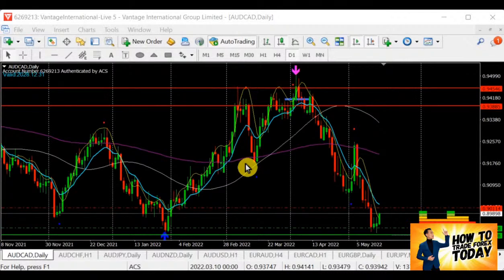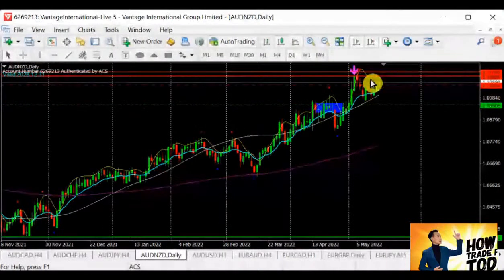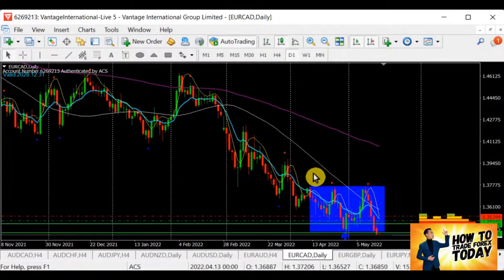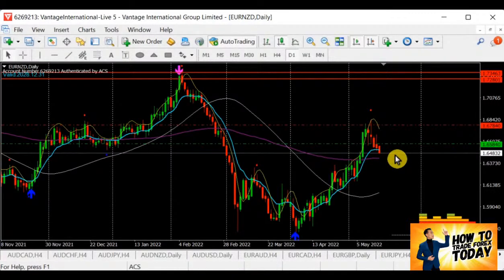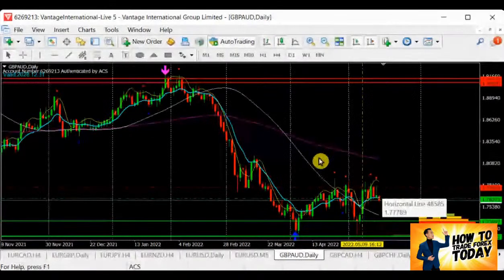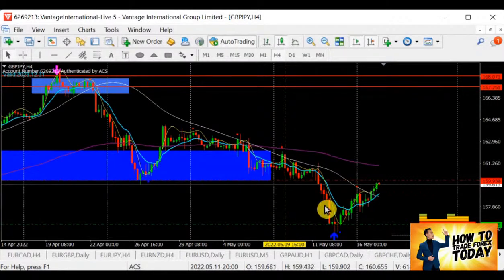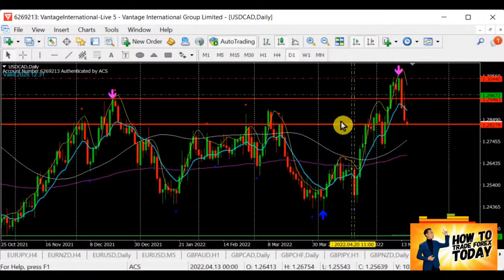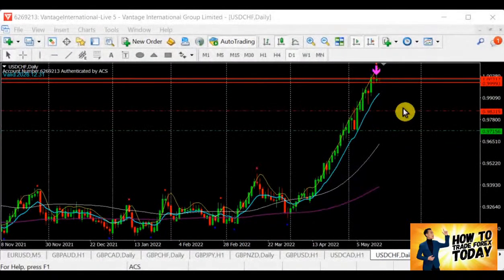HOW TO LIVE TRADE FOREX TODAY | 2022 May 17th | FOREX TRADING PLAN | EUROMARKET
Focus short trading

Focus short pair :